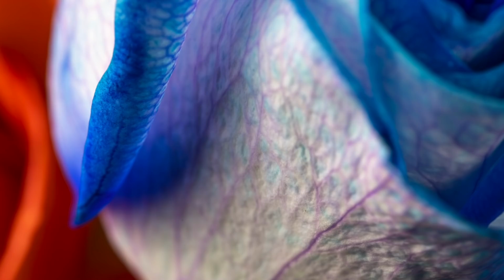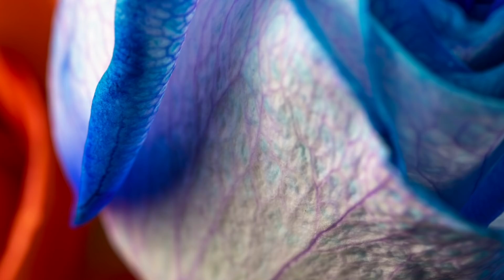Creative Flower Macro Photography With Roses Pt.1 - MacroWorld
In this macro photography tips and tricks tutorial, Ray Scott uses roses as his creative photography canvas. Moving in close shows the smallest details of the beautiful flower petals as well as the incredible colour. Lighting also play a key role in highlighting the texture and contours of these amazing flowers.

Equipment...

Canon 100mm macro f/2.8L IS USM lens
Canon Life-Size Converter EF
Kenko extension tube set  (12mm, 20mm, 36mm)
Yongnuo Digital Macro Ring Lite YN14EX
Manfrotto macro focusing rail  (Art 454)
Manfrotto Carbon Fibre Tripod
Manfrotto table top tripod  (492)

When in studio, Ray uses Westcott lighting to make sure everything is well lit.